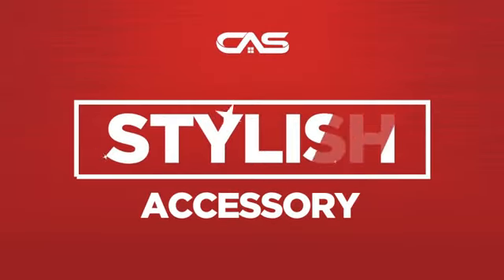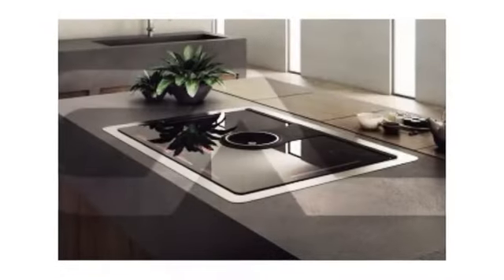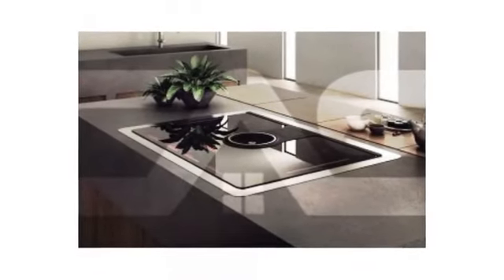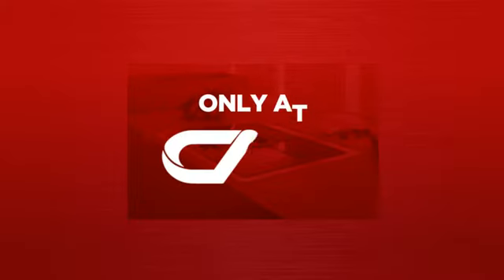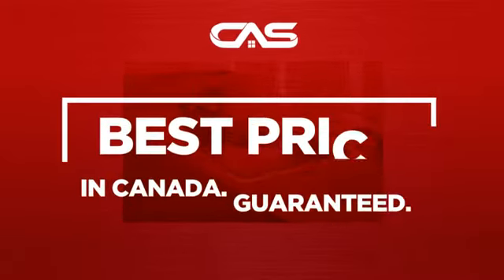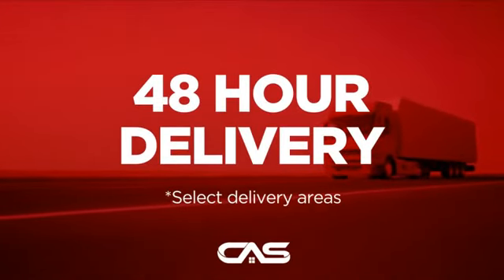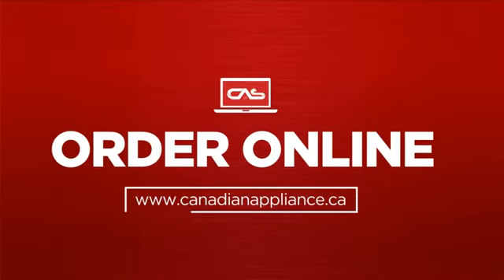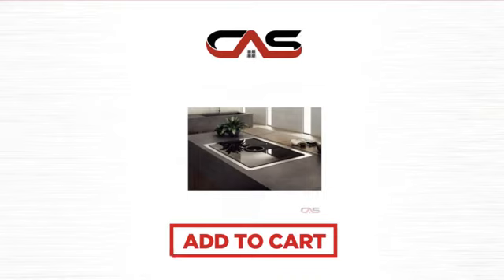Elica KIT0155746 Product Accessorie